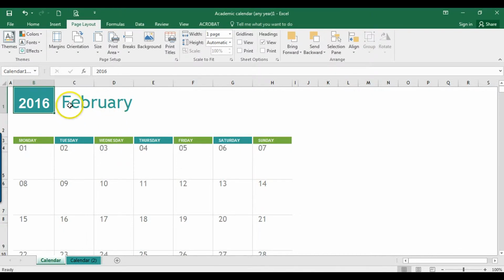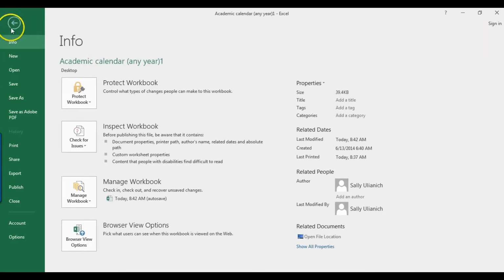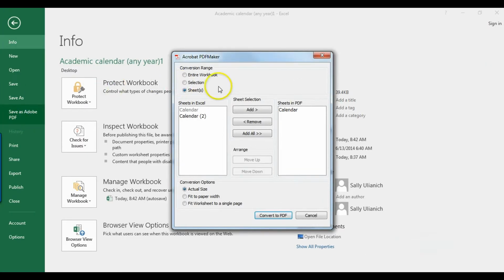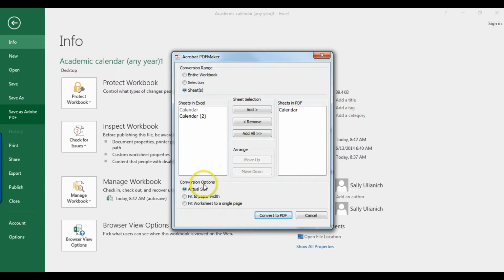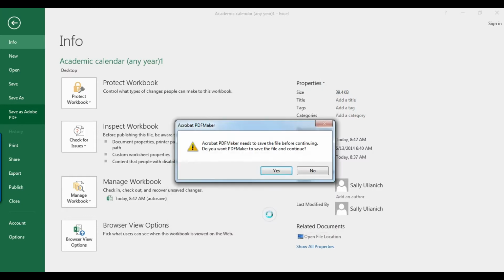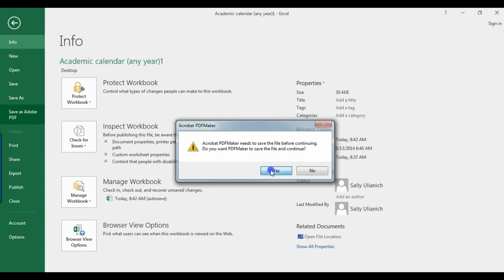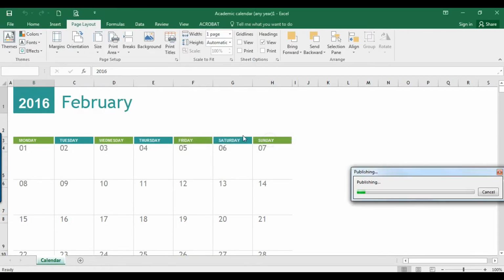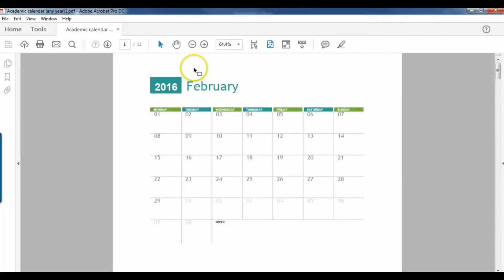How to Convert an Excel File to a PDF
In this video, I'll show you how to convert an Excel file to a PDF. I'm using Excel 2016, but it should be similar for most recent versions.